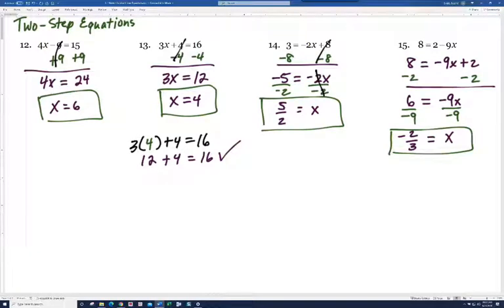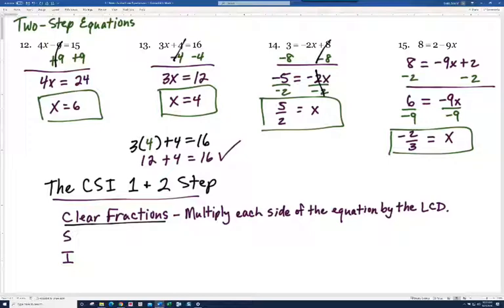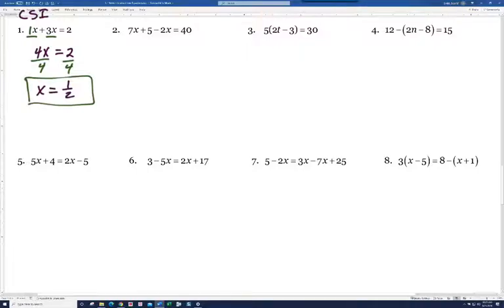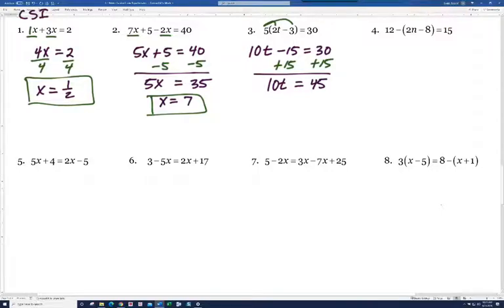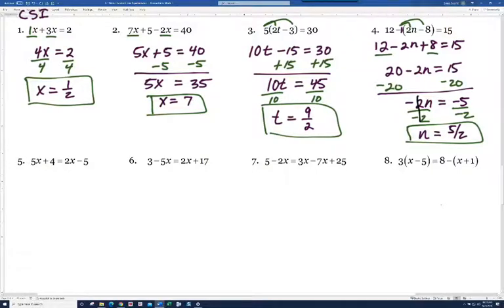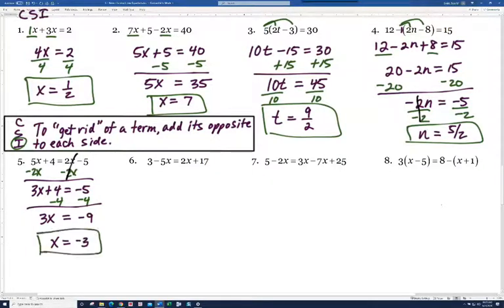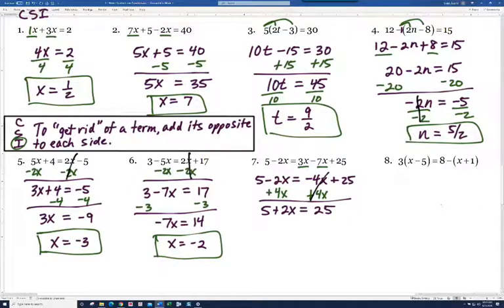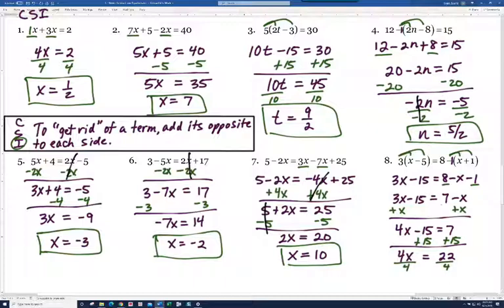Solving Multi Step Equations Part 1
In this video, I use what I call the CSI One and Two-Step to solve linear equations.